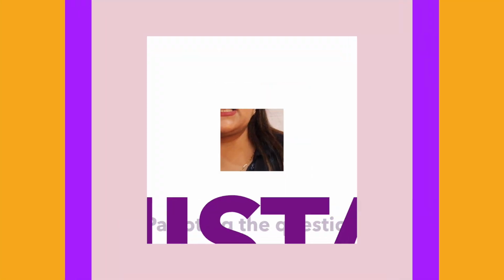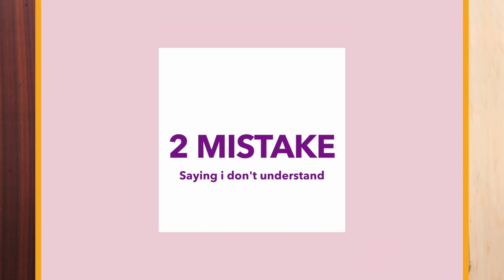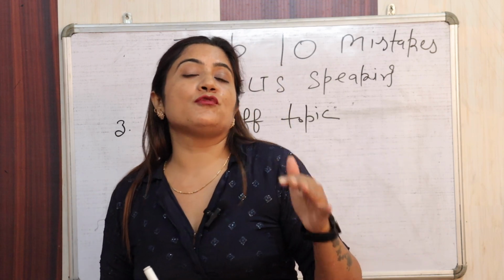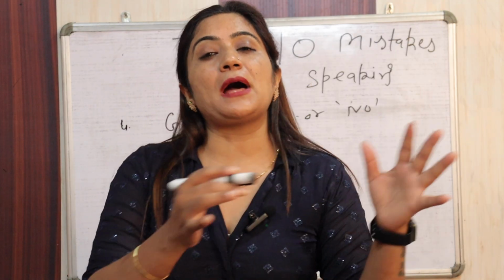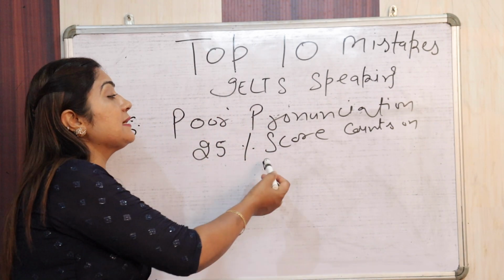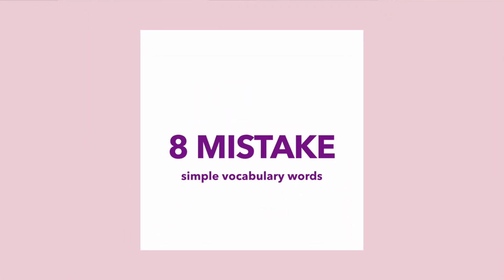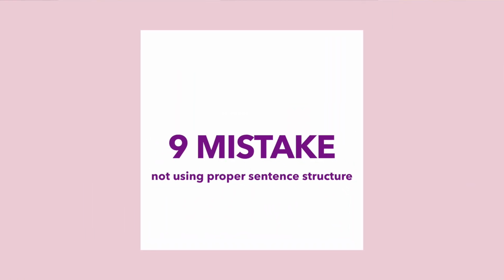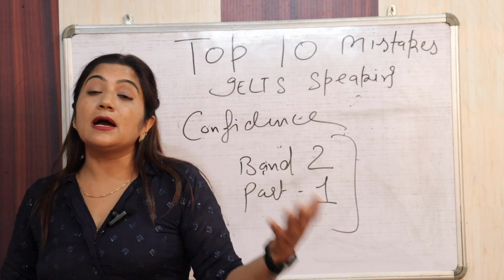IELTS Speaking 10 Worst Mistakes - You Should Avoid | Sapna Dhamija